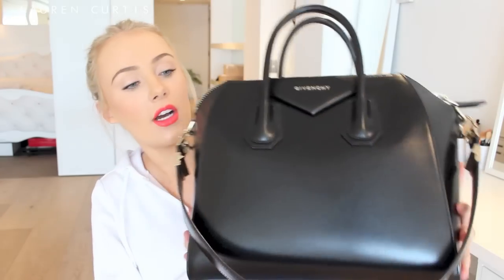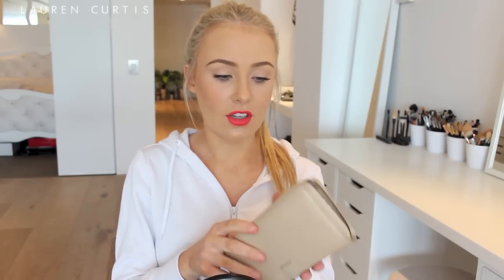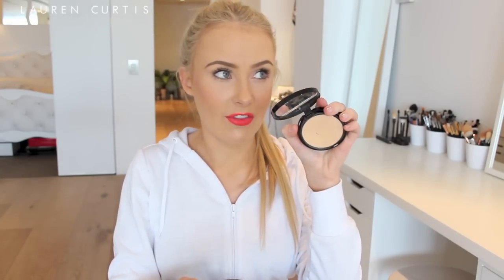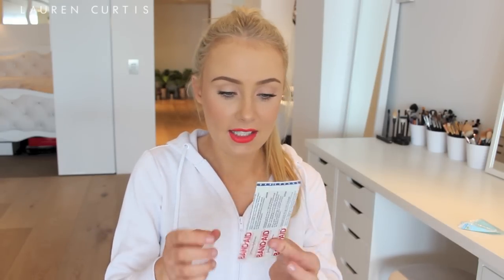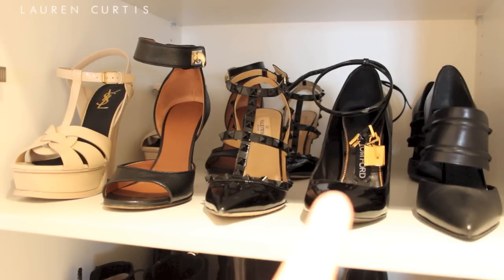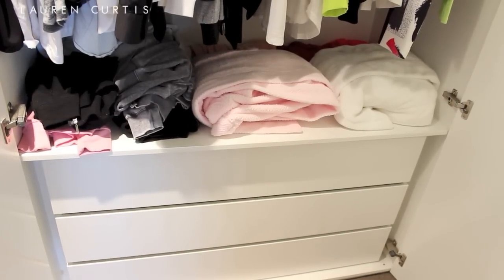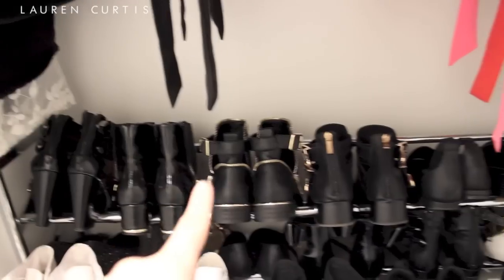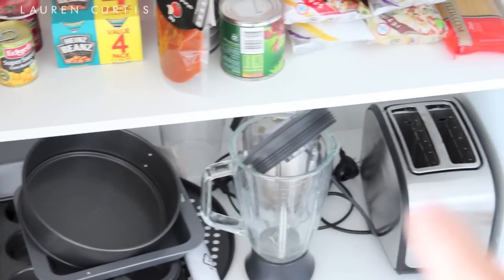SNOOP in my BAG, CLOSETS & FRIDGE!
Hey guys! So this is a random video but whoooo doesn't love to snoop around in other people's personal belongings! Hahaha ;) The title says 'fridge' but I forgot to include that footage and I didn't want to say 'cupboard' cos it doesn't sound like somewhere food is kept ahaha. You're not missing out on much in my fridge though.. some veggies, leftover lasagne that I made MYSELF (shock) (yum) and condiments... that's pretty much it :D I know it's a long video but there was so much to get through, so I hope you enjoy! xxx